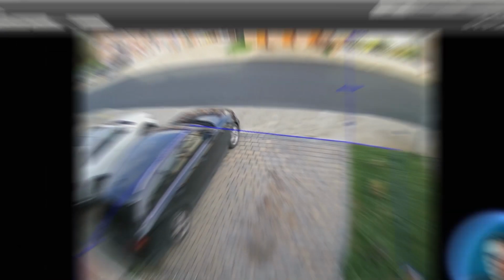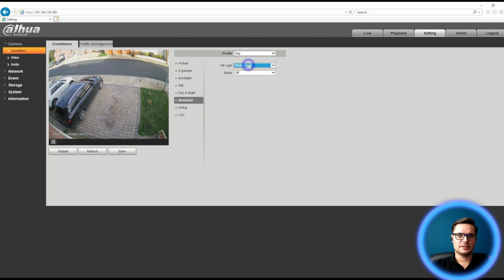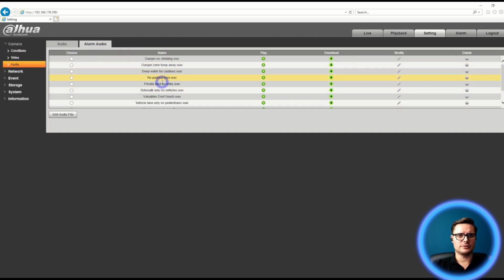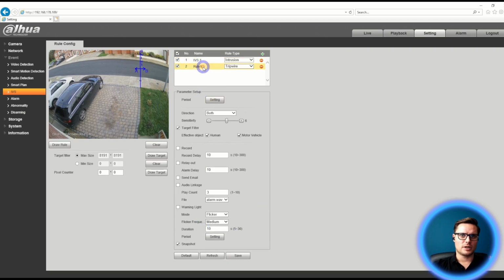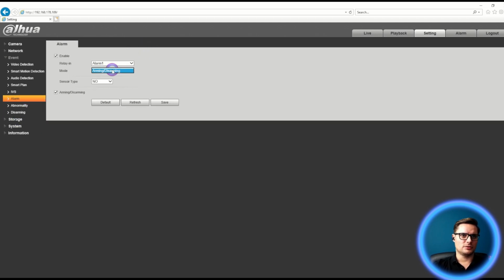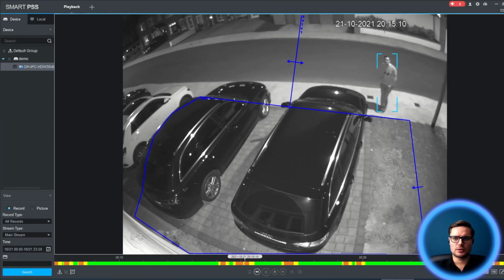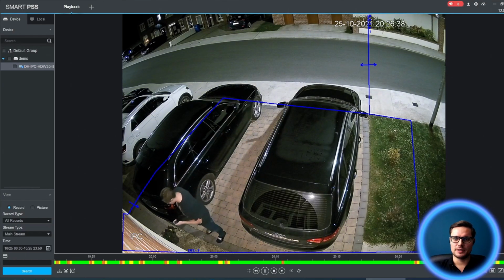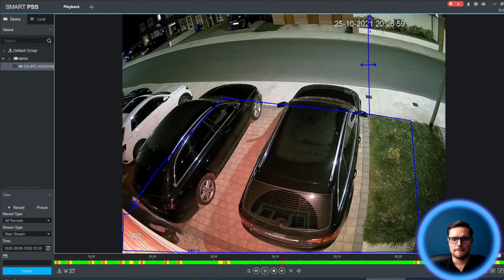TiOC 1.0 Review : Features & Testing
View our new TiOC 2.0 Content below...

⭐Go to the TiOC 2.0  Landing page below to get in contact with one of our sales agents.

⭐Other TiOC 2.0 and PTZ Content links:⭐

The Best Cameras in the Market just Got Even Better!
The TiOC 2.0 and PTZ Cameras

⭐TiOC 2.0 – Multiple Technological Breakthroughs⭐
1. Flexible supplementary light mode, Provides full colour images even at night while minimising light pollution.

2. Powered by OPC (Optical Path Correction) Technology, delivering brighter and clearer IR images with an F1.0 aperture in Dahua IP cameras.

3. Powered by Dahua VoiceCatcher Technology to achieve longer pick-up distance and reduced noise interference.

4.Integrated with alarms system creating easier operation and a better end user experience.

⭐One Touch Disarming⭐
Convenient for operation and easy for integration

⭐AI Features⭐
SMD 3.0;
Perimeter Protection;

⭐Smart Dual Illuminators⭐
Flexibly switch between full-color and IR mode

⭐PTZ features include⭐:
Cross Fence Detection
Intrusion
Abandoned Object
Fast-Moving detection
Parking Detection
Crowd Gathering Estimation
Missing Object
Loitering Detection